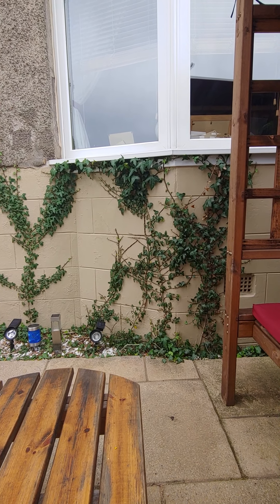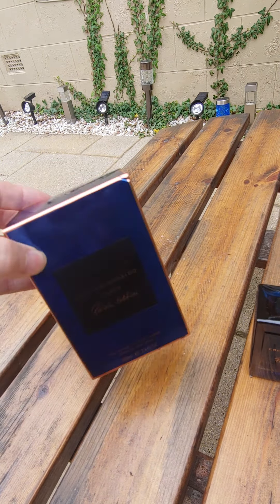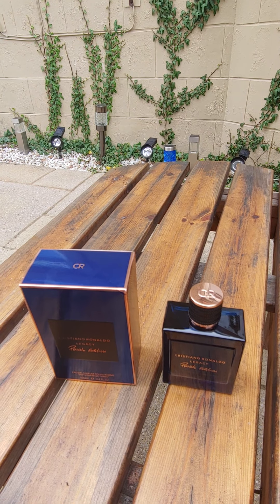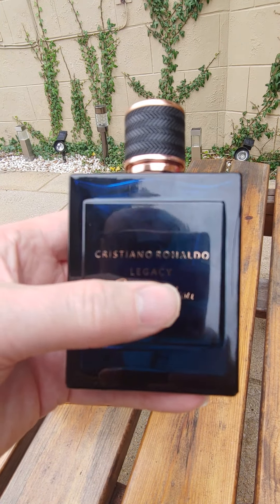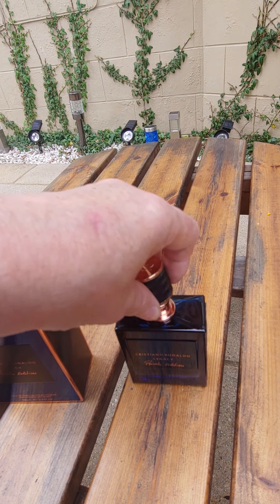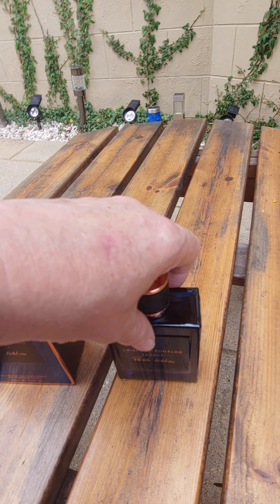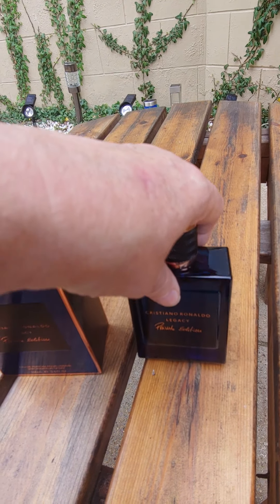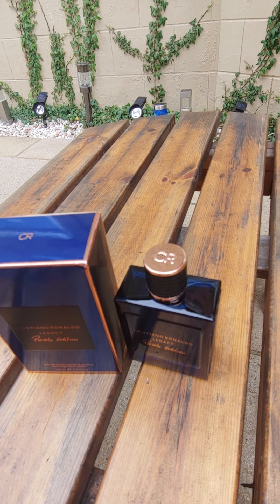Cristiano Ronaldo Legacy Private Edition ,honest opinion fragrant Jock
Cristiano Ronaldo Legacy Private Edition honest opinion